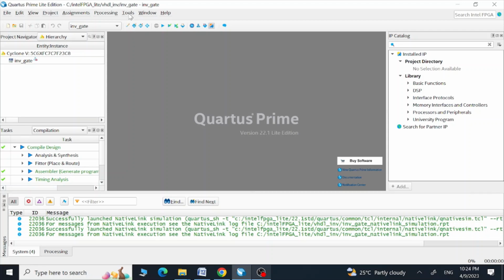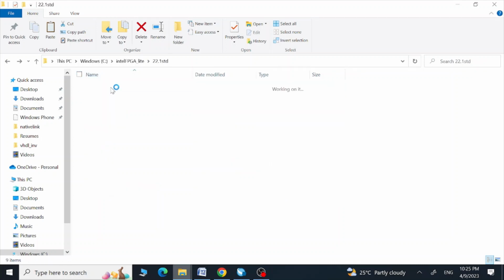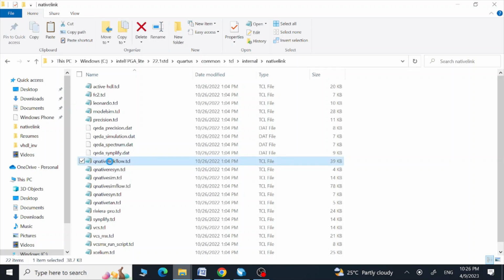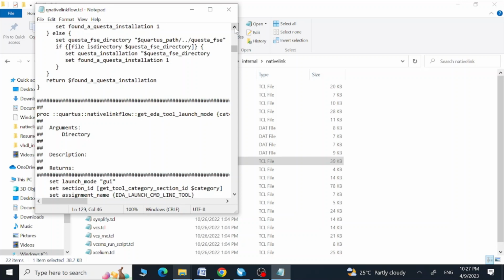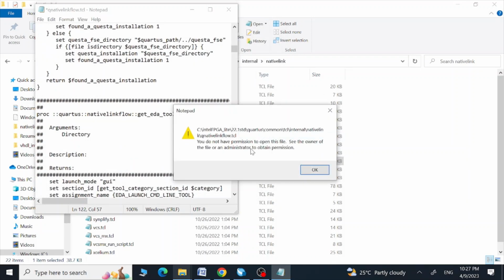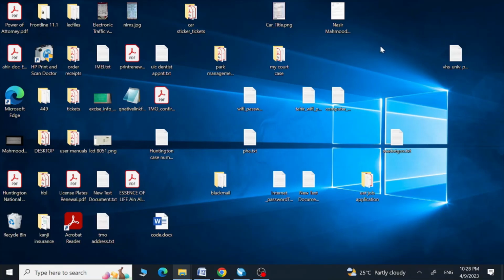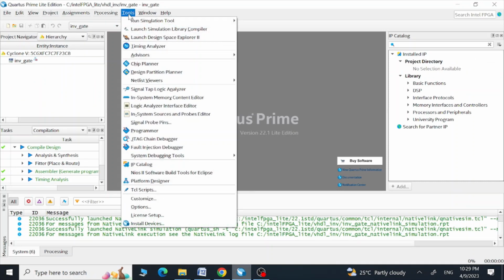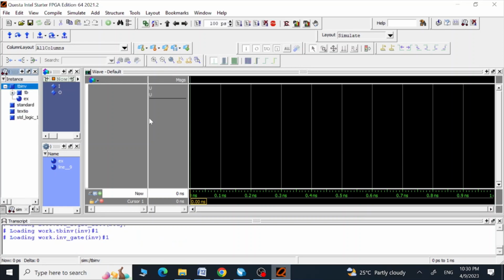Fix Nativelink Error missing ". Check NativeLink log file. Open Questa from Quartus RTL Simulation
Fix bug Nativelink Error missing ". Check NativeLink log file. Open Questa from Quartus to Run